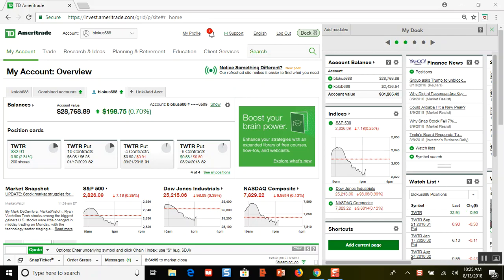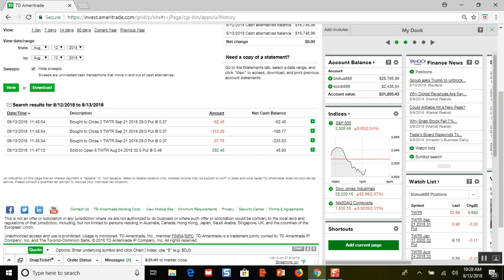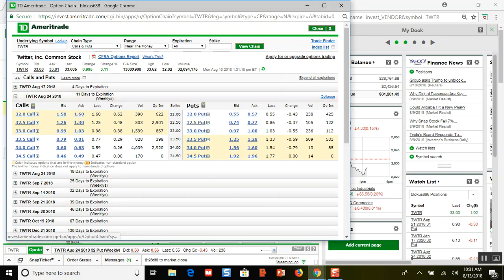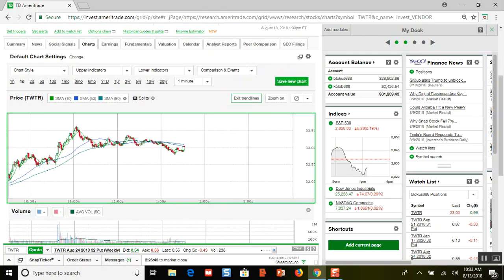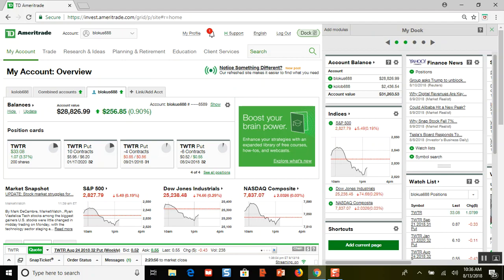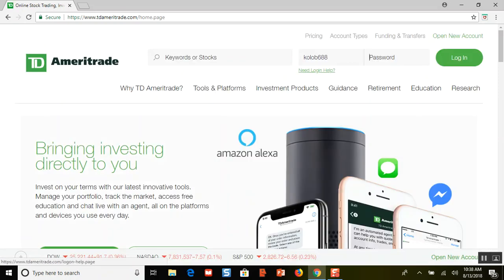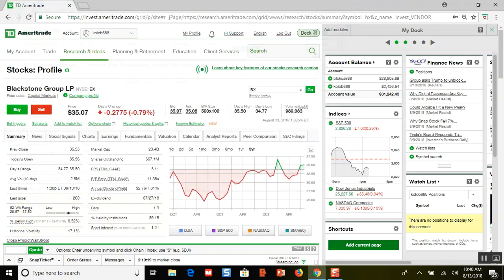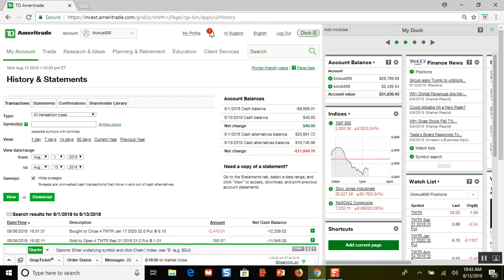Rolling out put options TWTR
Bought to close $29 puts... sold to open $32 puts... everything is explained in the video... and some bonus ideas at the end...